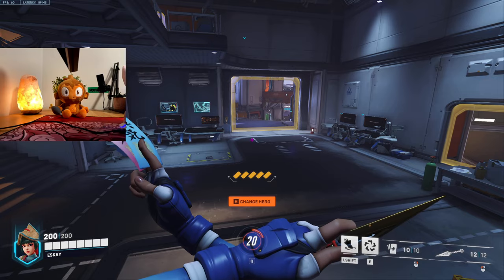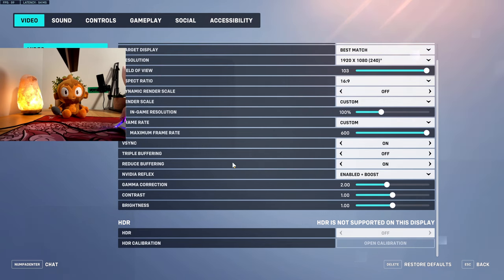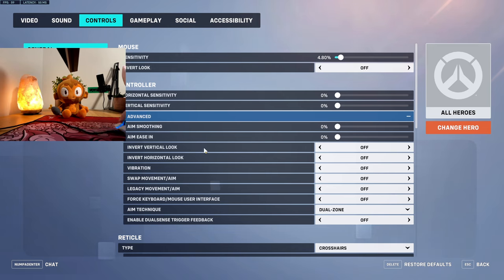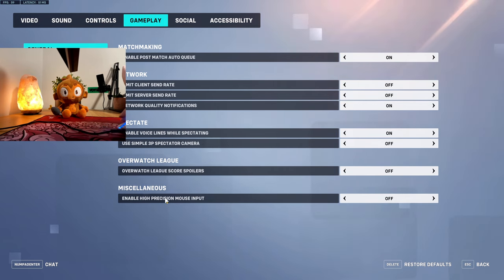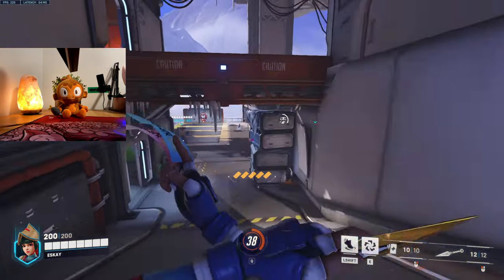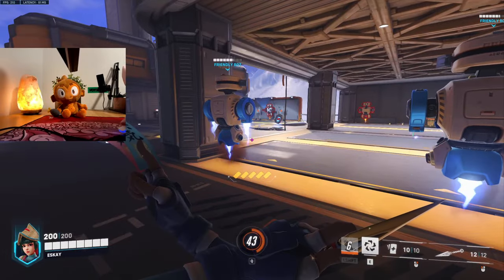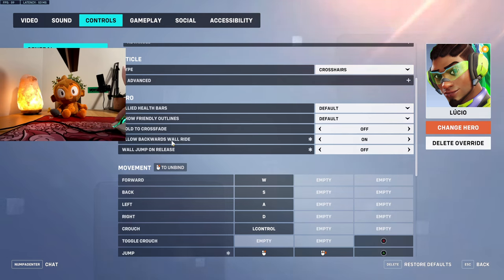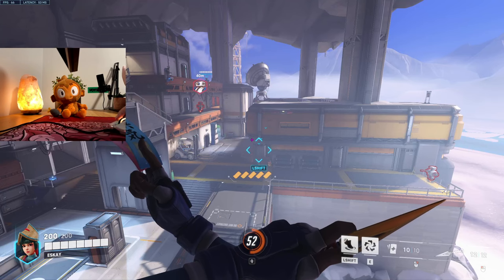HIDDEN Overwatch 2 Settings You NEED to CHANGE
So there are SUPER SECRET Overwatch 2 aim settings you need to know about…

This is a brief overwatch 2 setting guide that goes over some of the new overwatch settings to ensure you have the best aim settings for optimal performance.

Somehow PC got controller settings so you’re going to have to change somethings to get the best OW 2 aim settings, as well as there’s a bonus Kiriko setting at the end you’ll likely want to change.

best ow2 settings